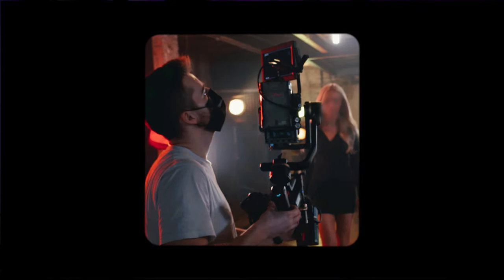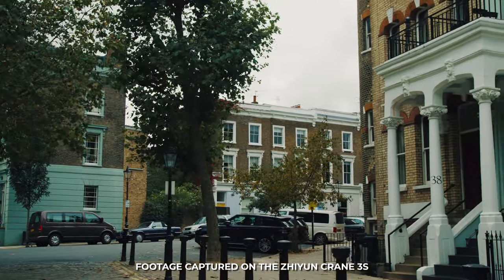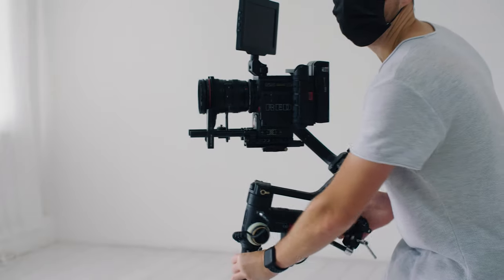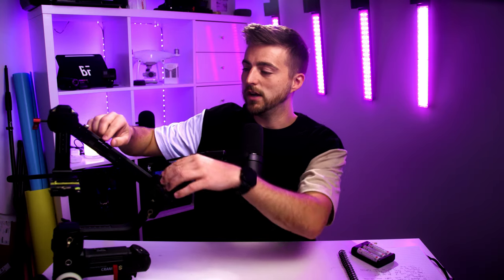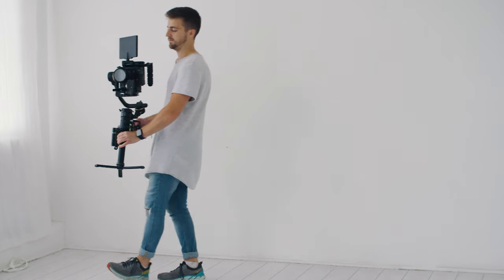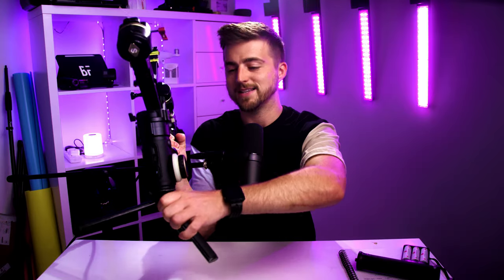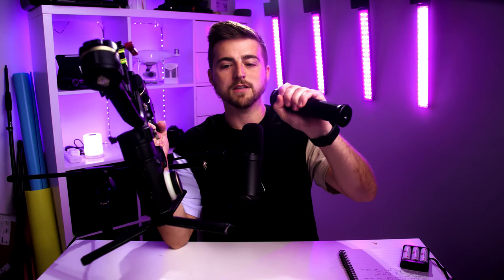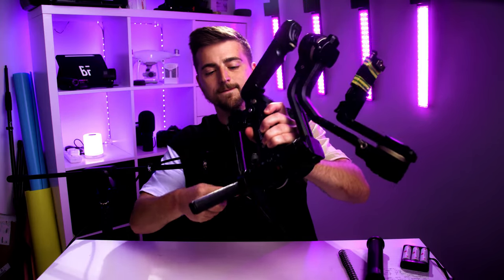Zhiyun Crane 3S... One Year On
I have owned and operated the Zhiyun Crane 3S for over one year now. Here are my thoughts on this gimbal.